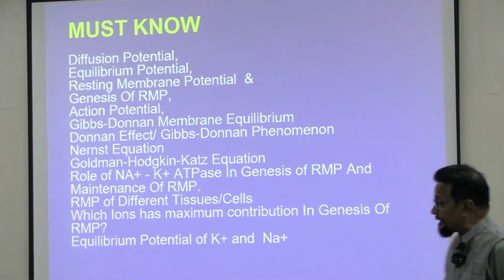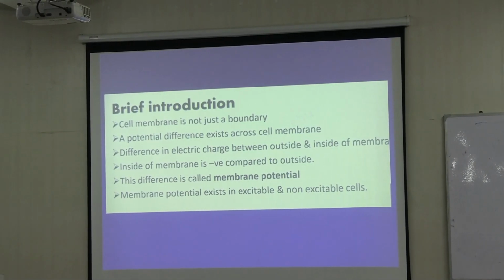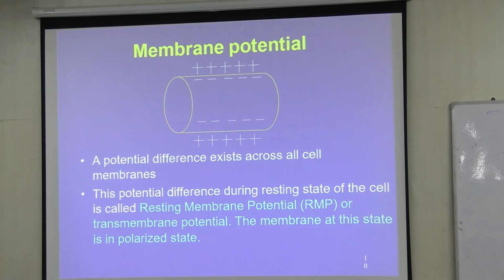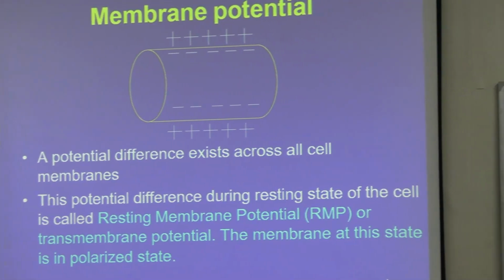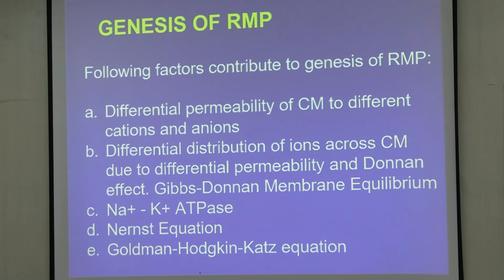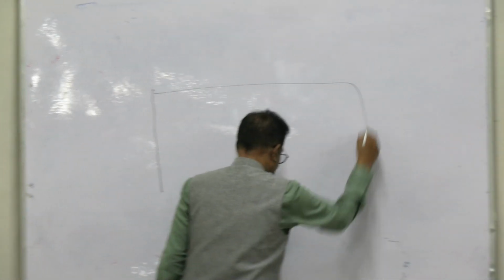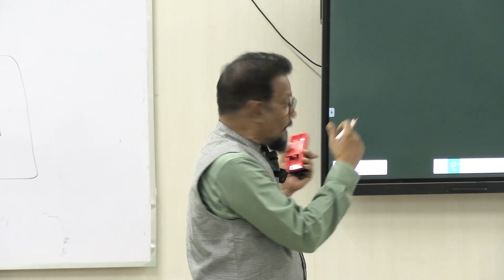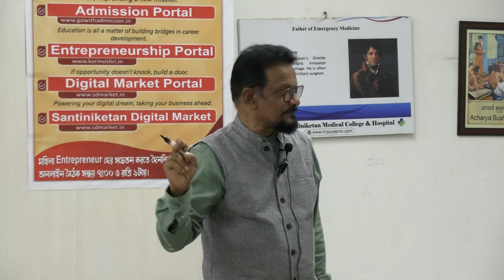Lecture On Mastering Resting Membrane Potential: Ion Channels, Nernst Equation & More I MBBS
Dive deep into the fascinating world of cellular physiology with this comprehensive lecture on Resting Membrane Potential (RMP)!  This video, perfect for medical and biology students, explores the mechanisms that create and maintain RMP, its significance in cell function, and its role in excitable tissues like neurons and muscles.

What You'll Learn:

Ionic Basis of RMP: Understand the role of key ions like sodium (Na+), potassium (K+), and chloride (Cl-) in establishing RMP.
Electrochemical Gradients: Learn how concentration gradients and electrical forces influence ion movement across the cell membrane.
Selective Permeability: Explore the role of ion channels and the cell membrane's selective permeability in maintaining RMP.
Nernst Equation: Discover how the Nernst equation helps calculate the equilibrium potential for individual ions.
Goldman-Hodgkin-Katz Equation: Learn how this equation predicts the overall membrane potential based on multiple ion contributions.
Sodium-Potassium Pump: Understand the crucial role of the Na+/K+ pump in maintaining ionic gradients and RMP.
Gibbs-Donnan Equilibrium: Explore how the presence of non-diffusible ions like proteins influences ion distribution and RMP.
Clinical Significance: Connect RMP to real-world applications, including nerve conduction, muscle contraction, and disease states.
Why This Video is Valuable:

Clear Explanations: Complex concepts are broken down into easy-to-understand language.
Visual Aids: Follow along with diagrams and illustrations to enhance your understanding.
Clinical Focus: The video emphasizes the clinical relevance of RMP, making it valuable for medical students and healthcare professionals.

Key Changes:

Title: The updated title is more concise and uses keywords like "resting membrane potential," "physiology," and "medical student" to improve search engine optimization (SEO).
Description: The description is more structured and highlights the key learning points. It mentions specific equations, ion channels, and clinical correlations to attract a wider audience.
By implementing these changes, the video's title and description are more likely to attract viewers interested in resting membrane potential and related physiological concepts.

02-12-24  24 PHYSIOLOGY CLASS BY:-  DR SAMIR KUMAR NAG